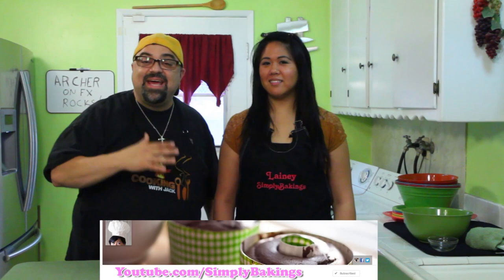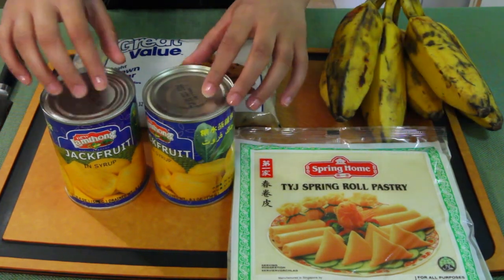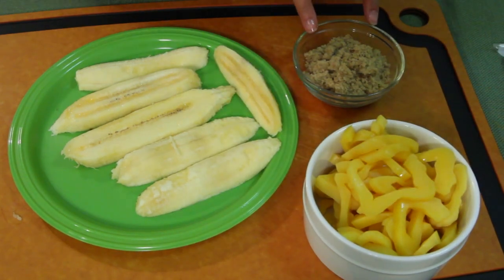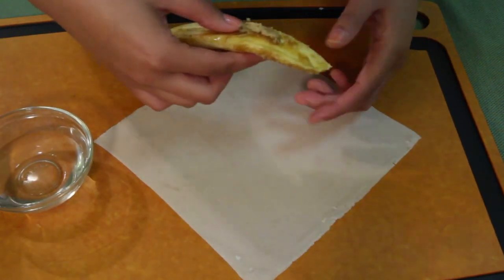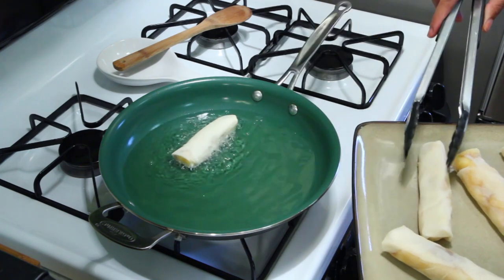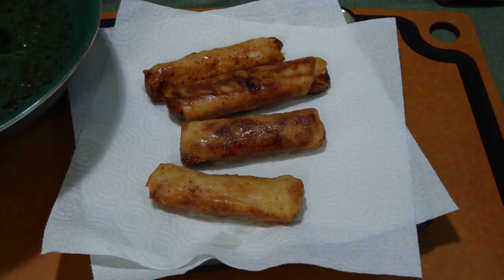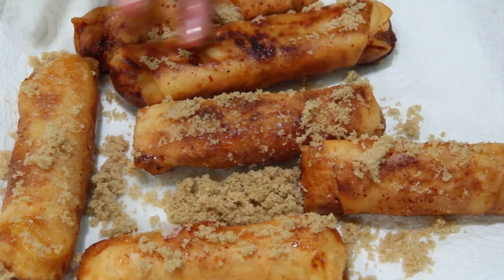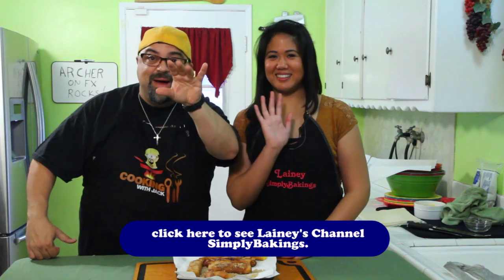Turons - Philippines (229)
Here is the recipe:
Ingredients

Burrow Bananas
Canned JackFruit (not the young jack fruit) thinly sliced

1. slice bananas in 3 longways slices
2. coat bananas in brown sugar
3. lay banana in spring roll wrapper
4. place 2 slices of jack fruit on top of banana
5. roll tightly in spring roll wrapper
6. fry in oil until both sides are dark golden brown
7. pat dry oil and let cool.